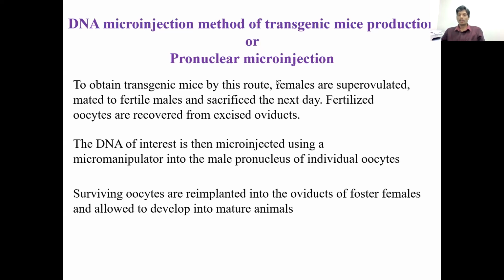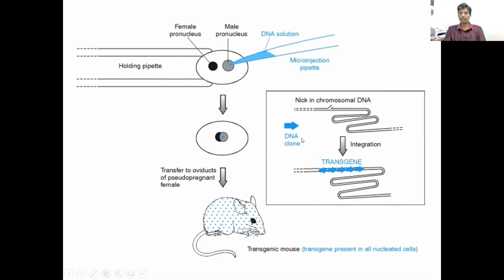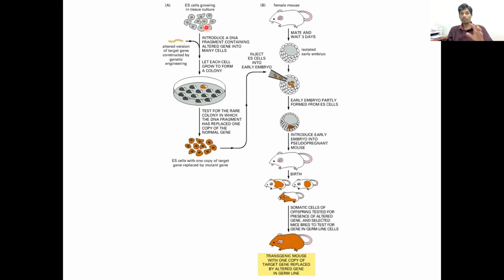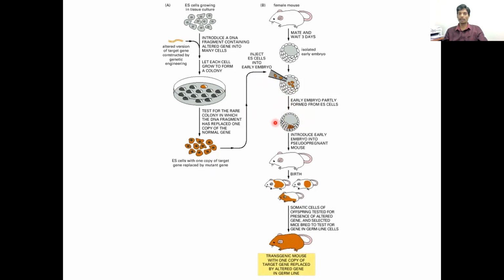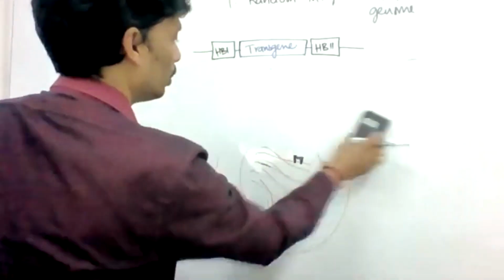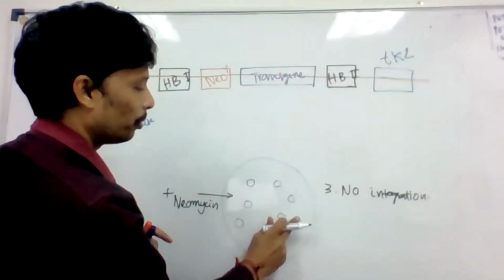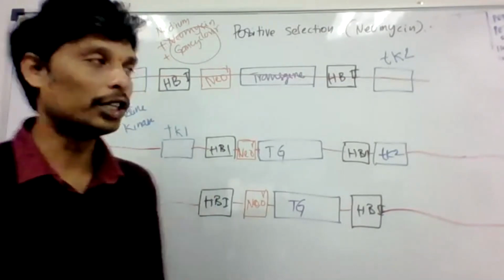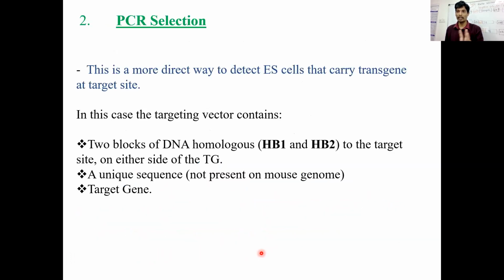Methods Transgenic mice